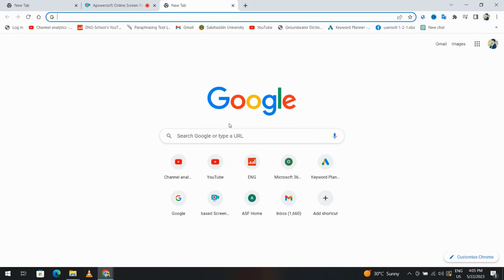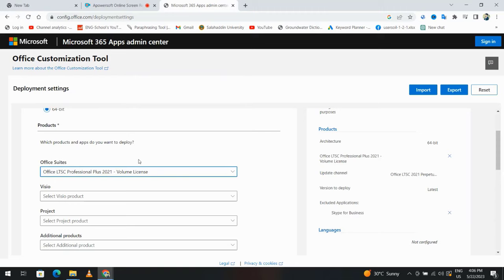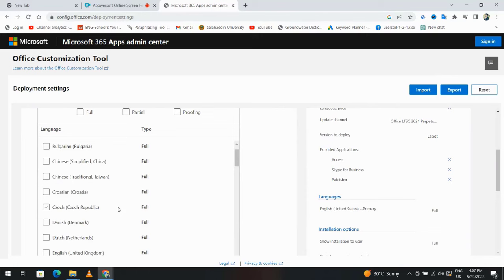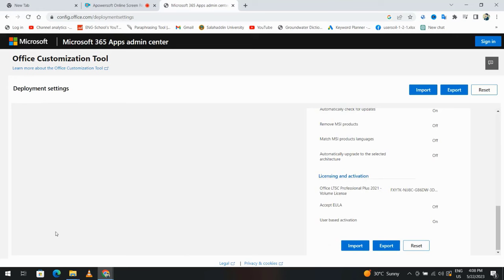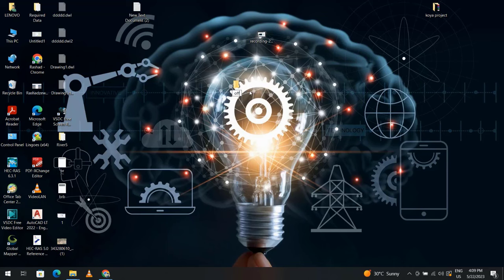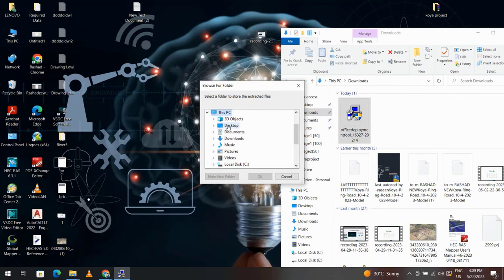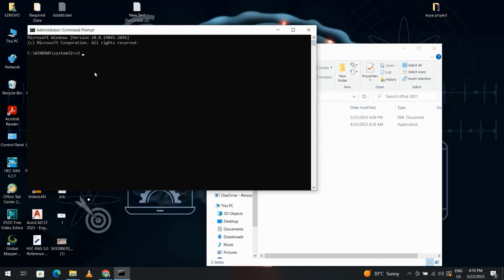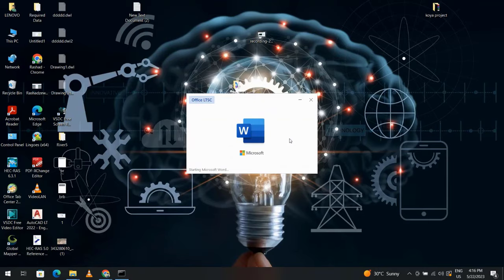Download and Install Office 2021 from Microsoft | Free | Genuine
[100% Works]In this video, You will see how to download and install Microsoft Office 2021 free from Microsoft

Please tell me in a comment it works for you or not